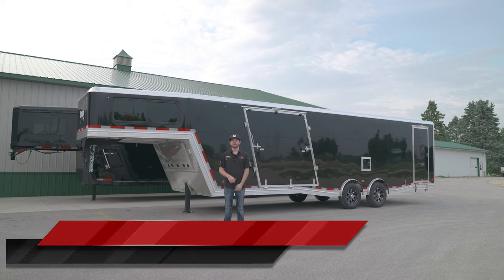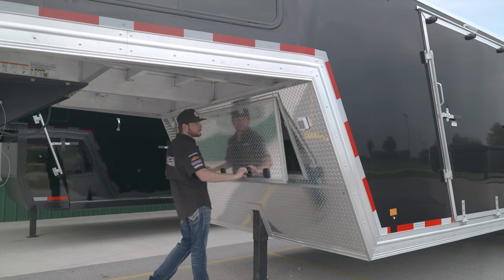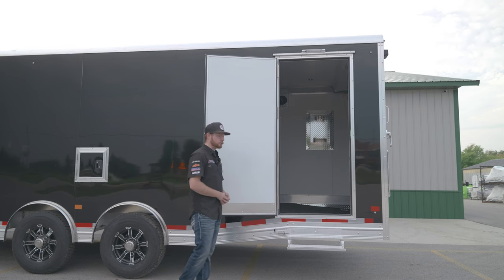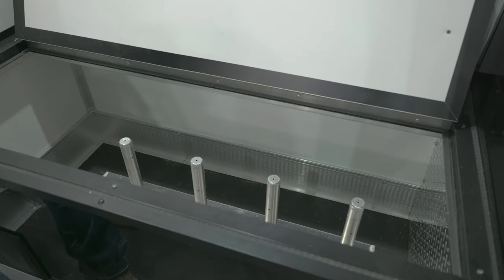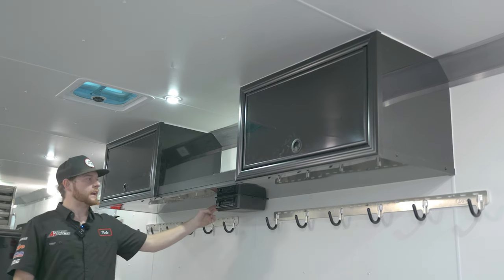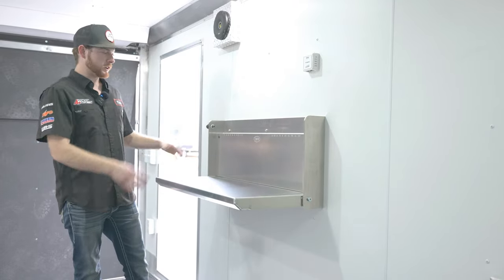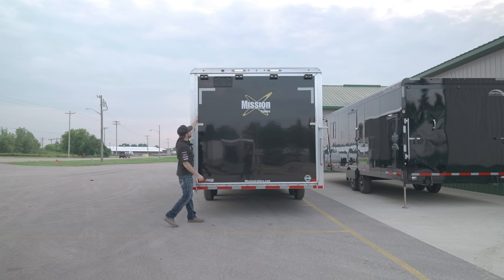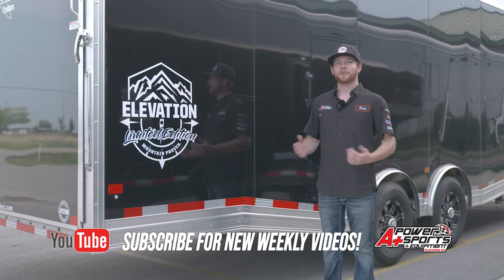2024 Mission All Sport Elevation 36-Foot Review and Details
Full review of the 2024 Mission All Sport Elevation! Check out what's new and learn everything you need to know about this fantastic all-aluminum trailer.